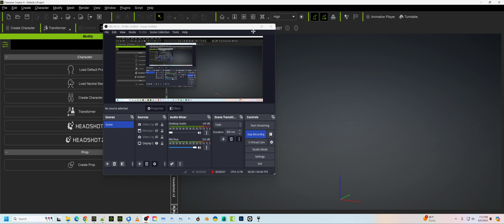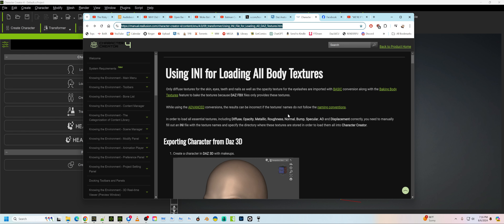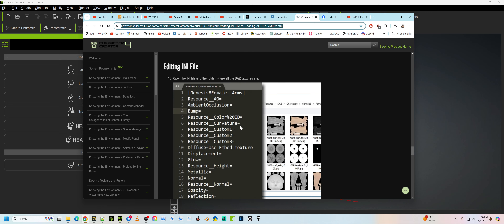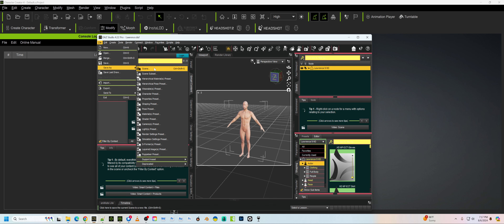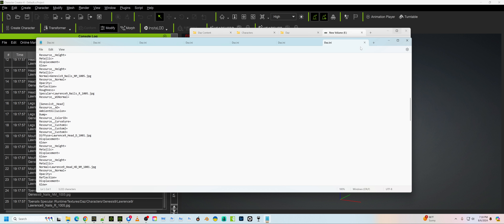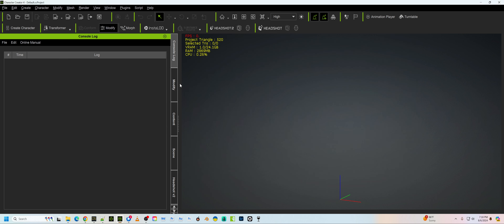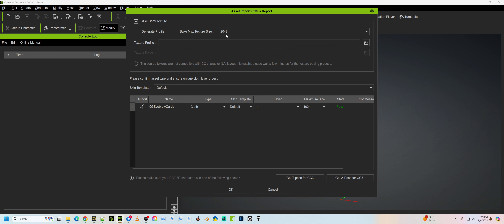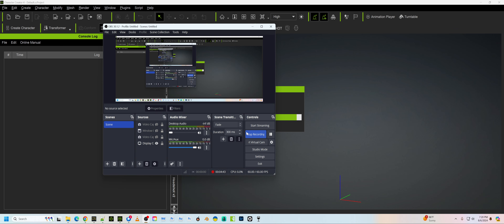Bringing in All Textures for Daz Avatars to CC4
I wrote a Python routine which collects all the textures you need in the ini file as well as puts them in a folder for you - easy-peasy.